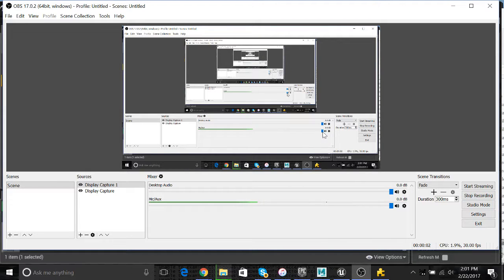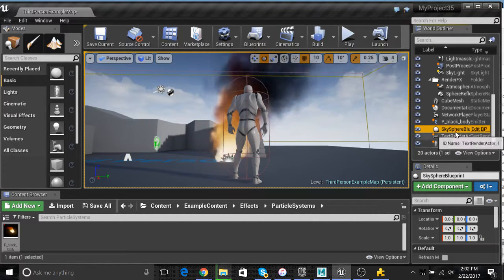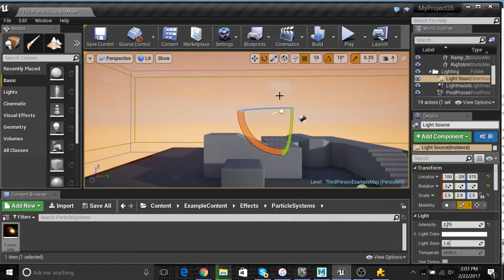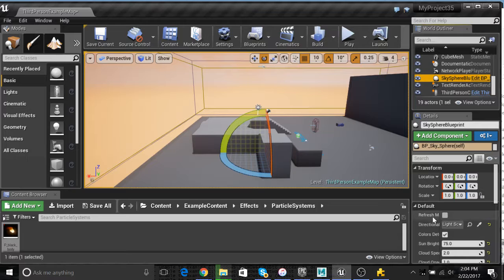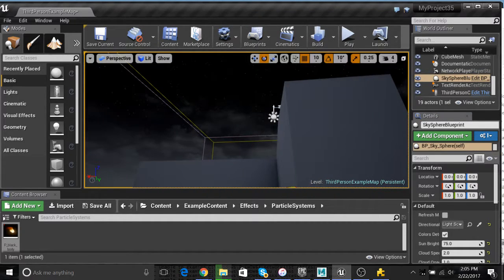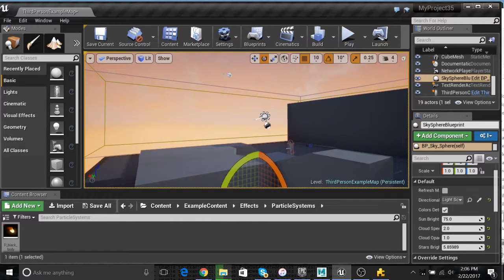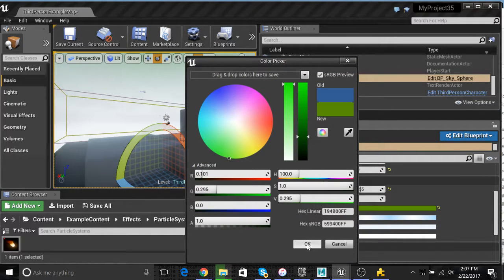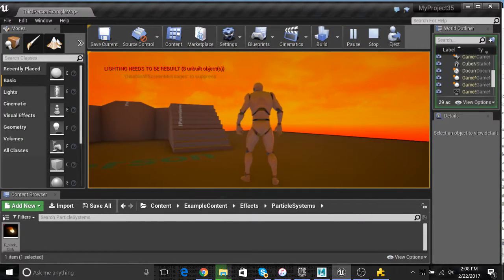Modifying the sky